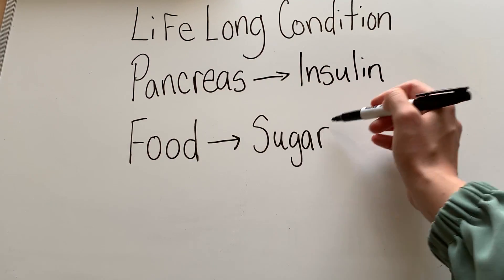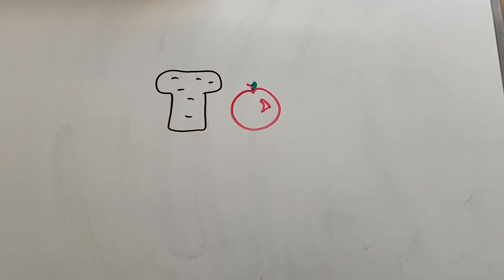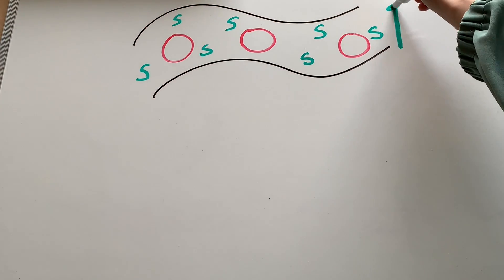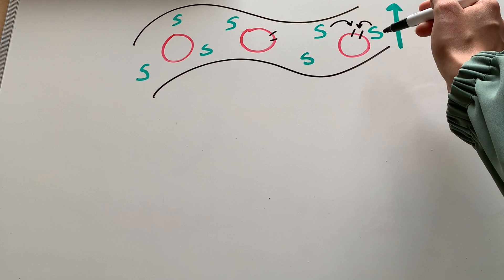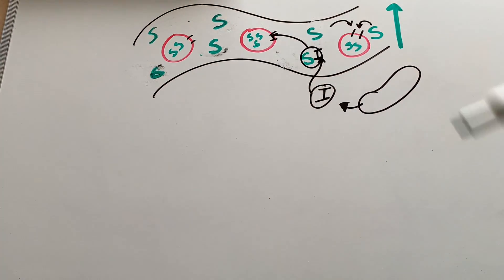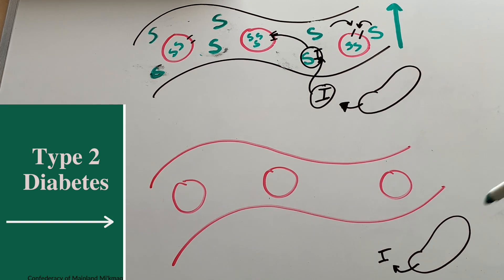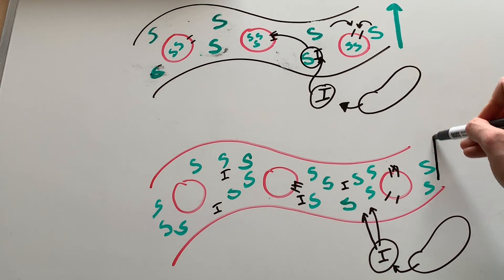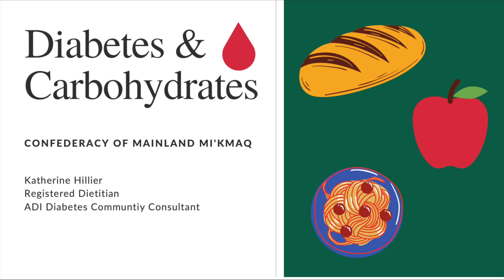Type 2 Diabetes - What is it?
In this video, CMM Diabetes Community Consultant, Katherine, explains what type 2 diabetes is and what happens in our body when we eat carbohydrate foods.